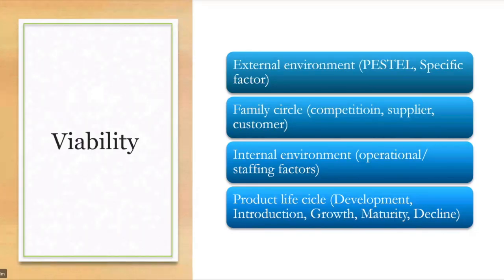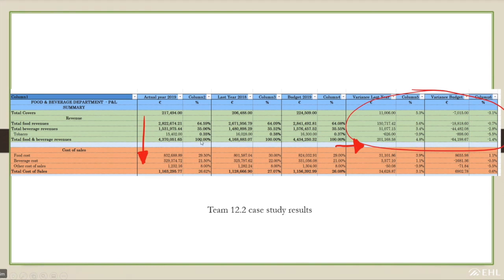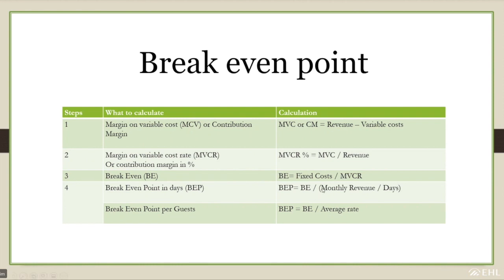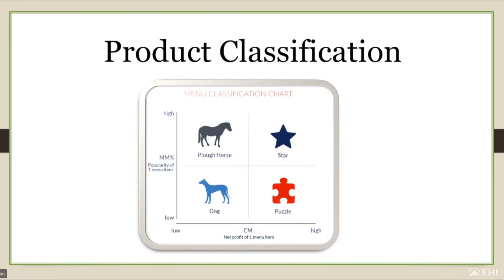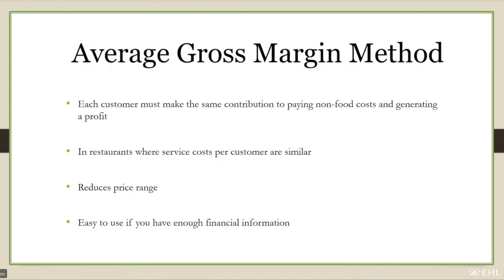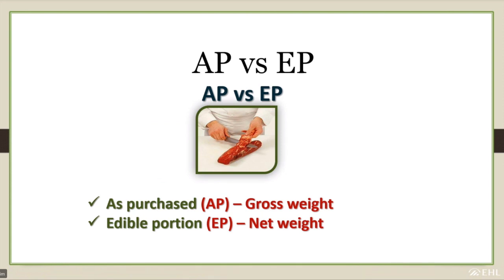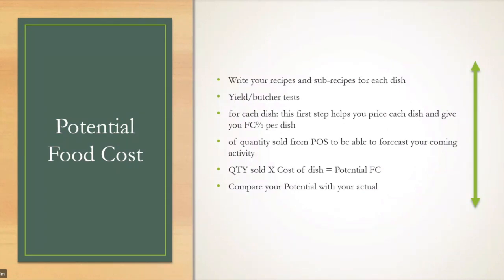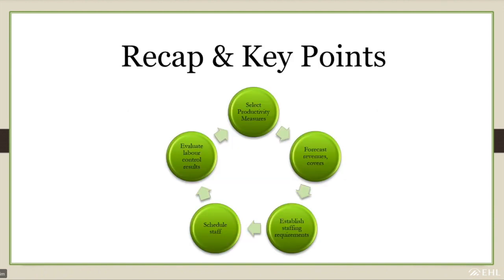Cost Control Final Fall 2020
EHL Mathematics Final Fall 2020, review session